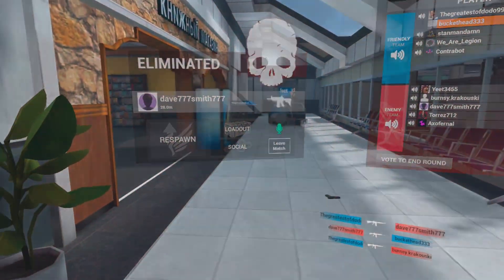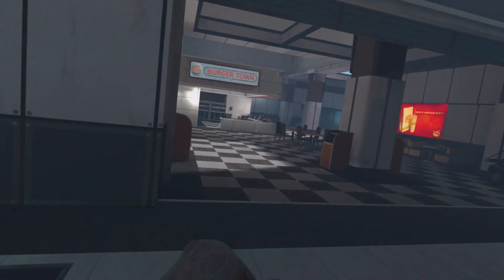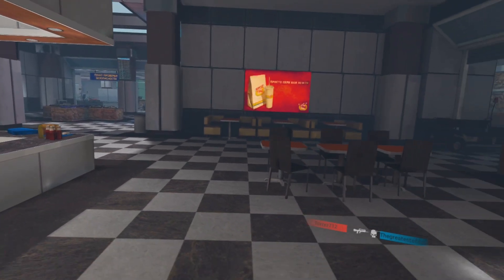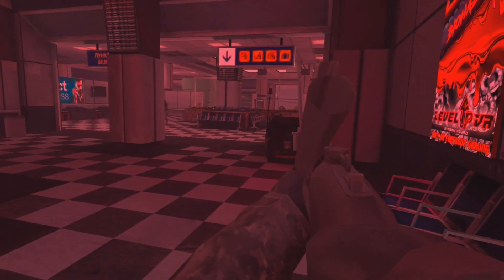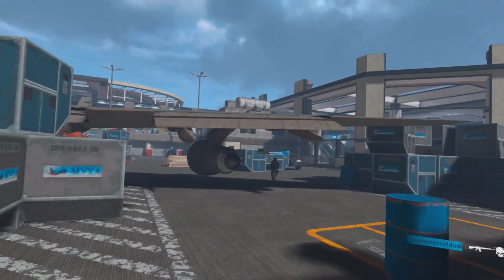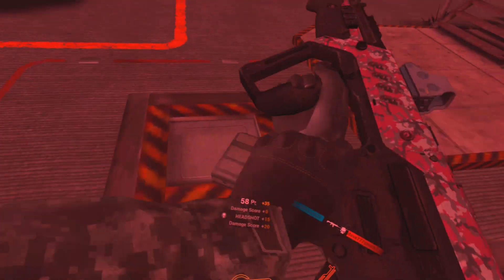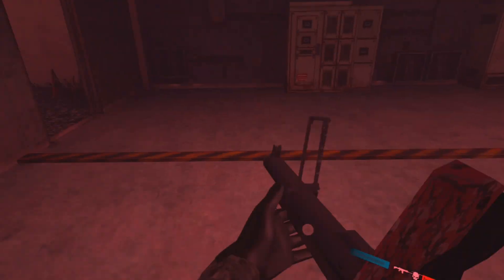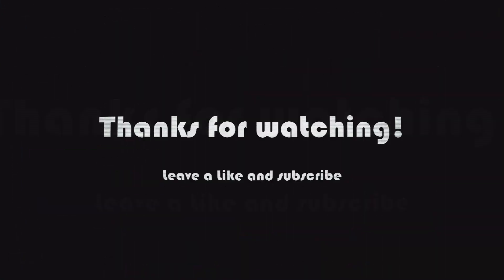MW2 IN VR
Go sub (500 by Christmas)